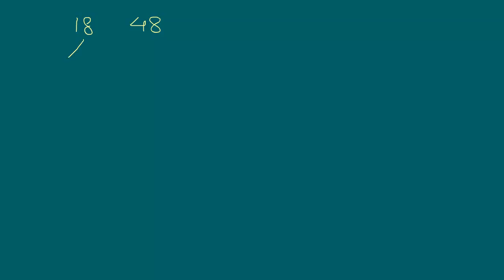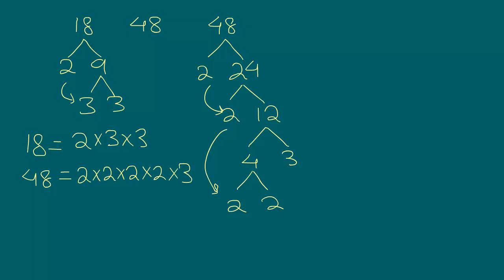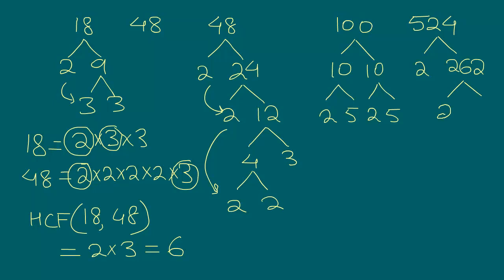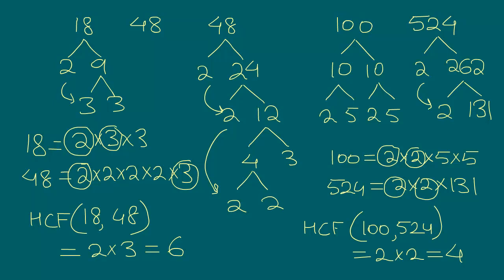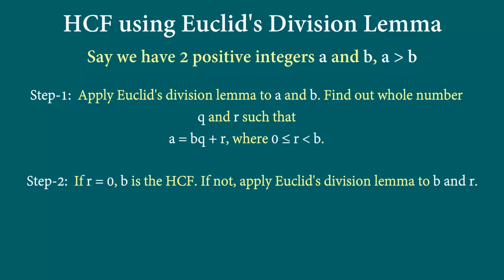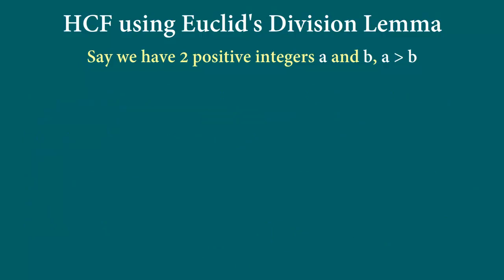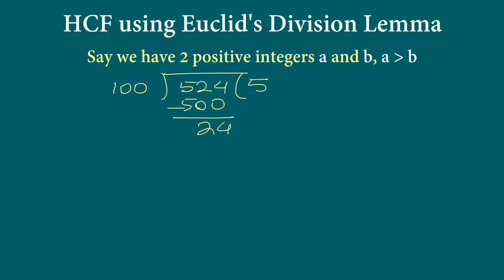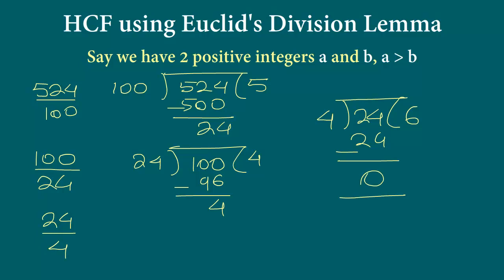Class-10-Math Real numbers #2: Find HCF using Euclid's division lemma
We do a quick recap of what is HCF and how to find HCF using prime factorization. Then we find out how to calculate HCF of any 2 given positive integers using Euclid's division lemma.